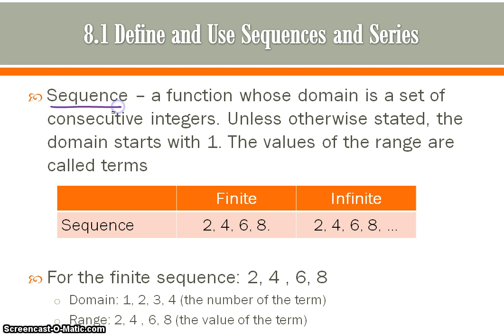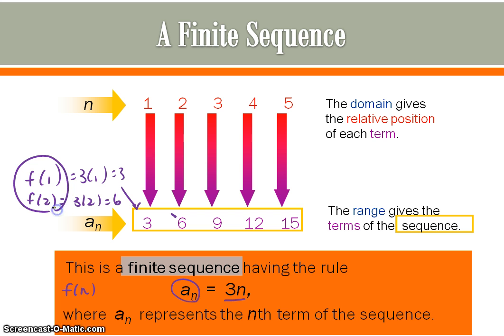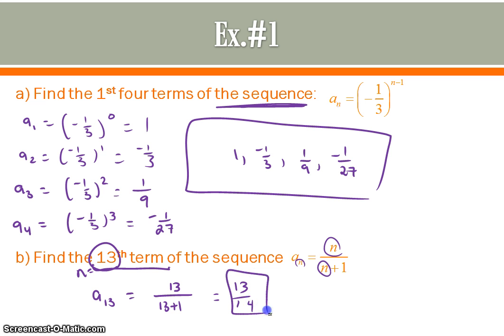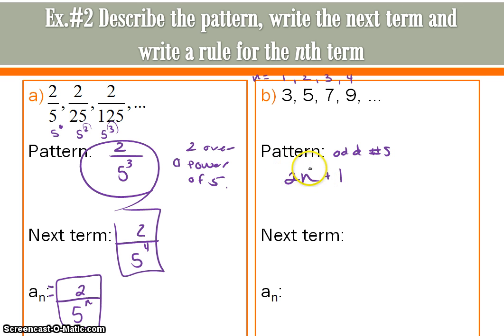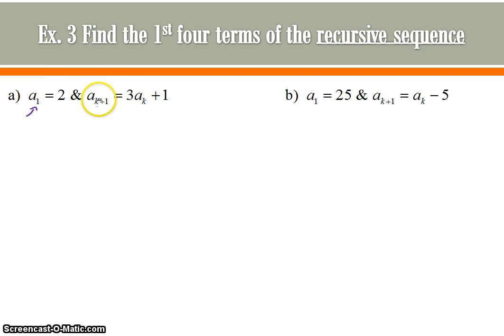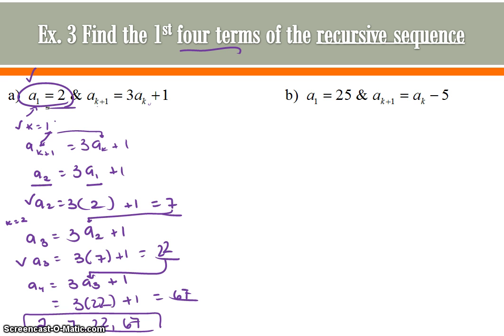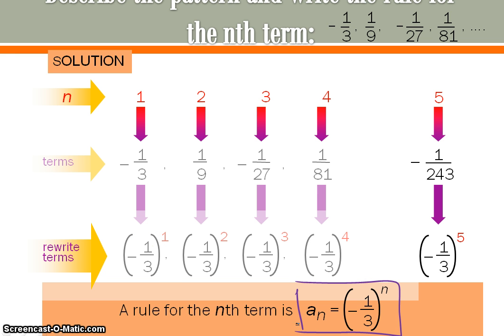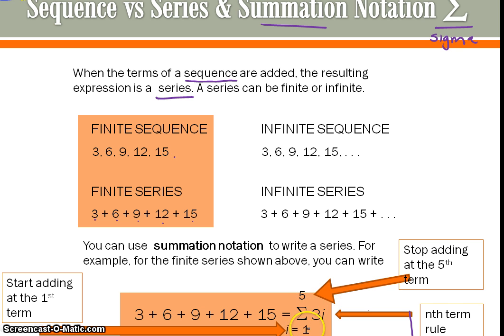8.1 lecture part 1.mp4